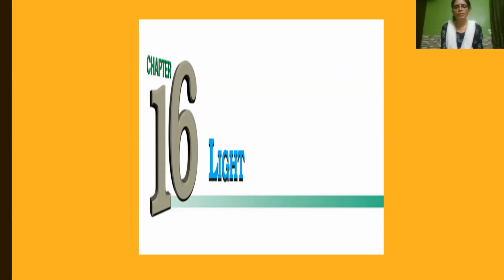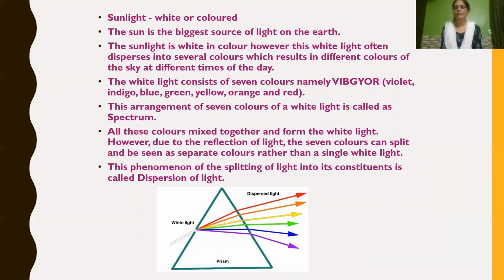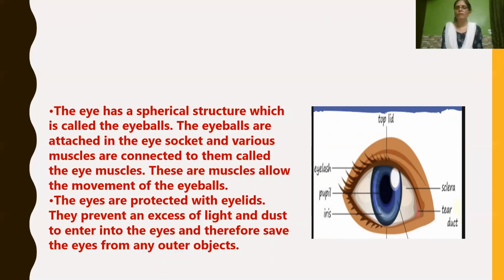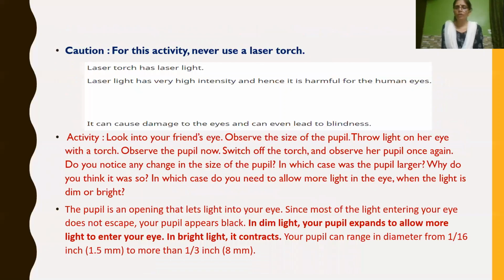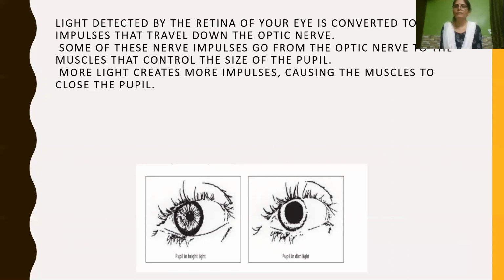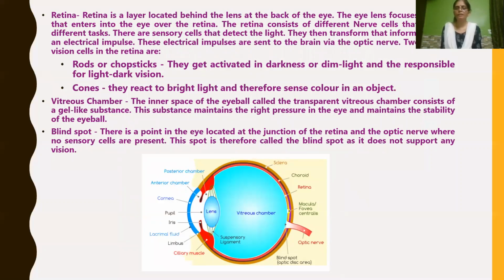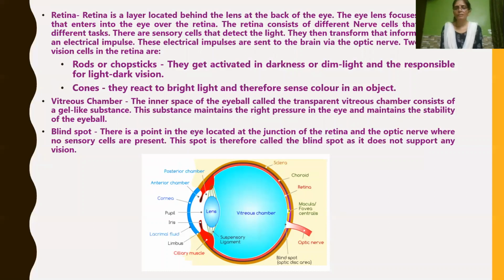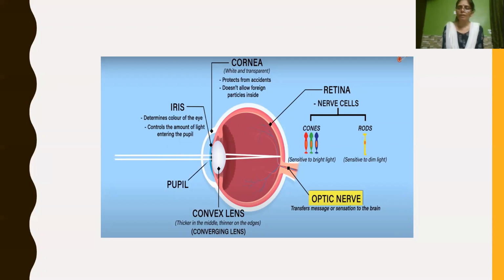Class 8 Science chapter no 16 Light part 7 6 November 2020